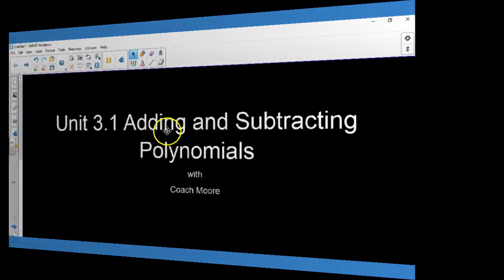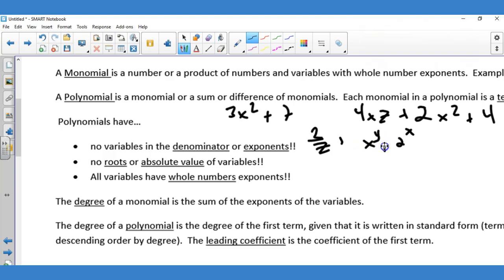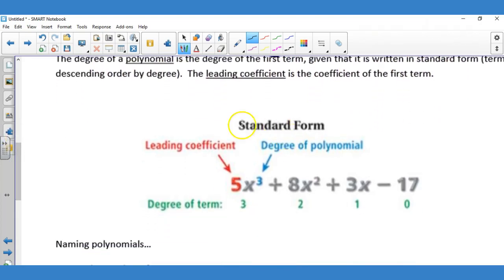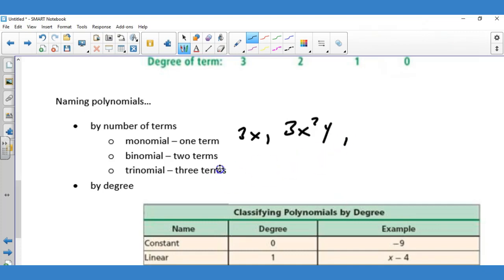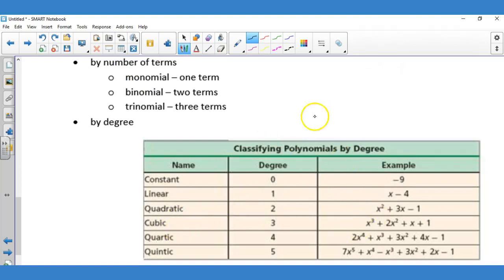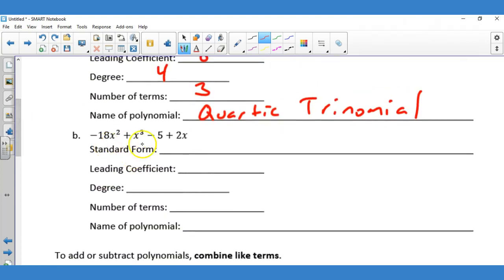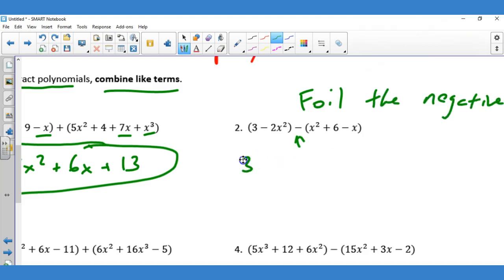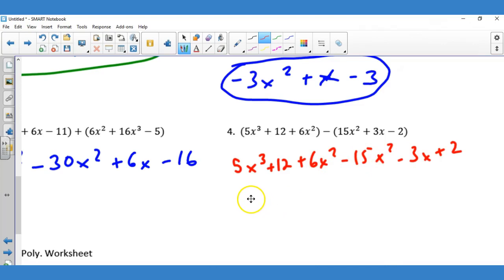Adding and Subtracting Polynomials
adding and subtracting polynomials by combining like terms.